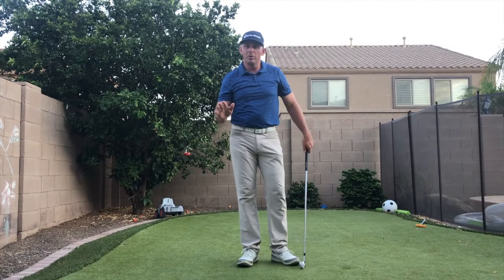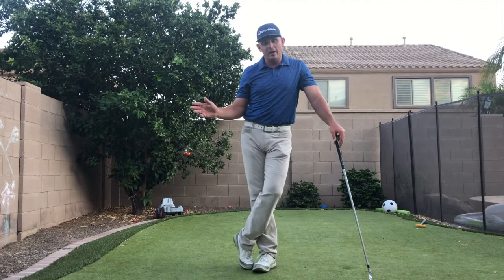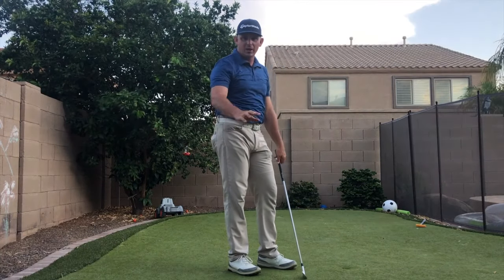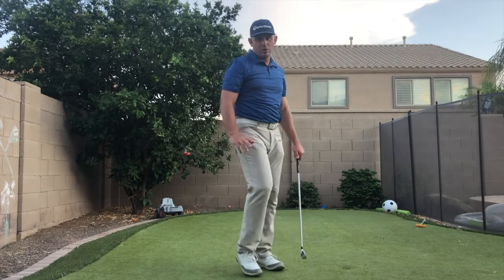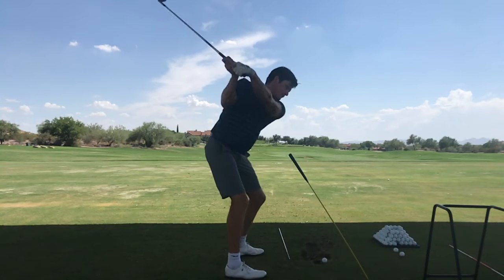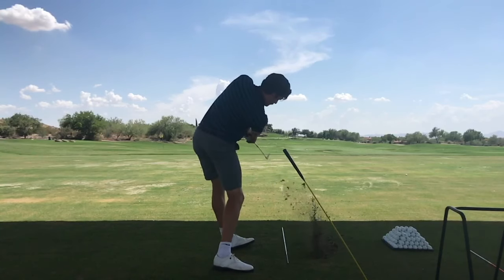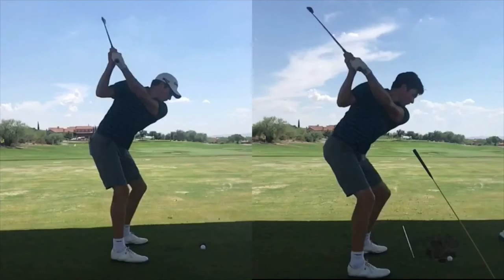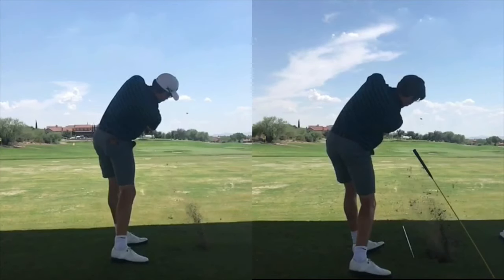How To Fix Hips Stalling In Golf Swing (Golfer Improves Dramatically) | Milo Lines Golf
Hips stalling in the golf swing can result in numerous issues at impact. Let's figure out a better way to move and create a better impact!